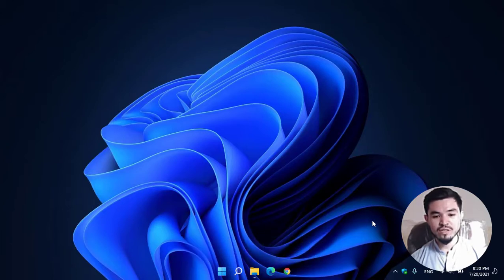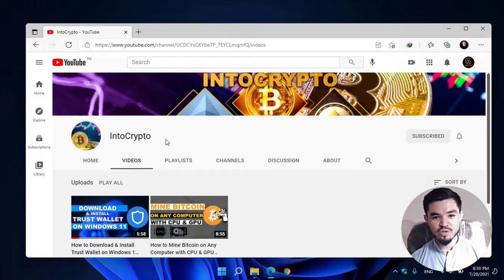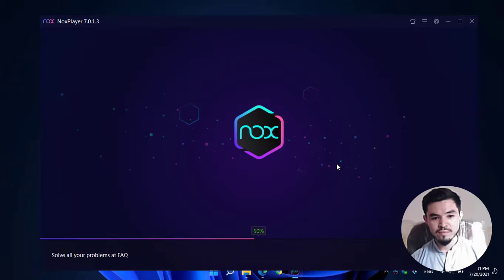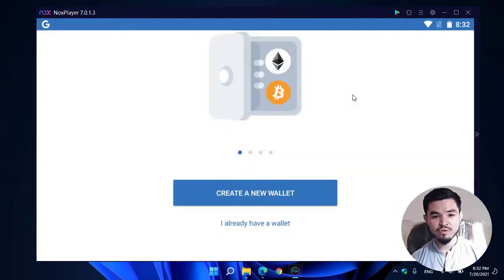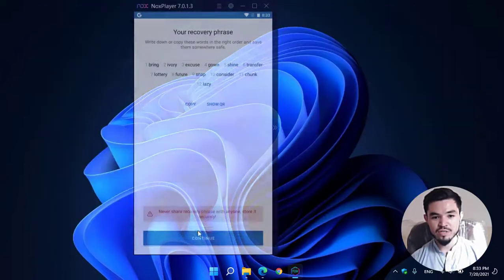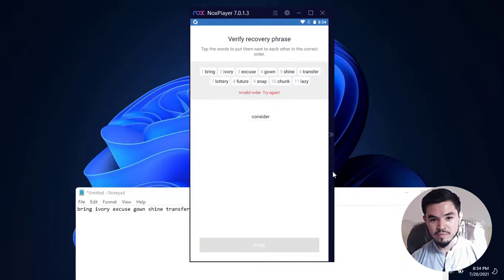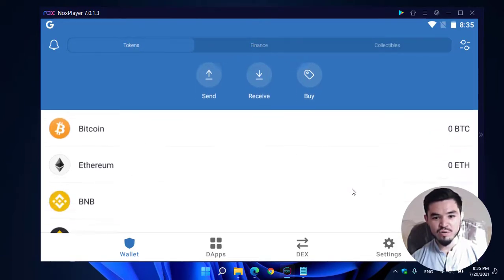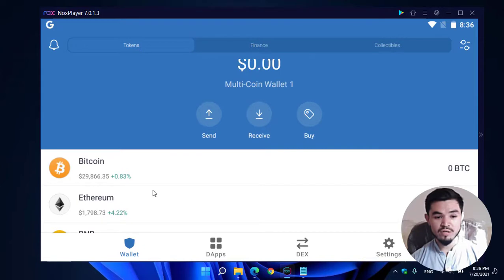How to Create Trust Wallet Account on Windows 11 PC - (Best Tutorial)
In this video, I will show you How to Create Trust Wallet Account on Windows 11 PC - (Best Tutorial). Using the trust wallet for trading on cryptocurrency is pretty much interesting. So, in that case, there is an easy way how to create a trust wallet account on Windows PC.

00:00 Intro
00:10 Starting
01:34 Open up the Noxplayer
02:33 Create Trust wallet account on Windows
03:50 Trust wallet successfully created
05:00 Outro